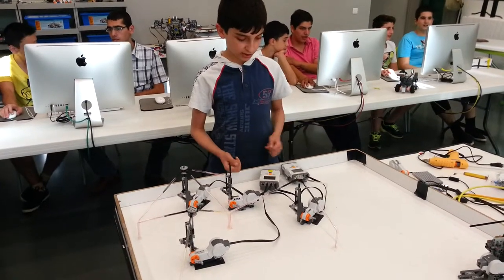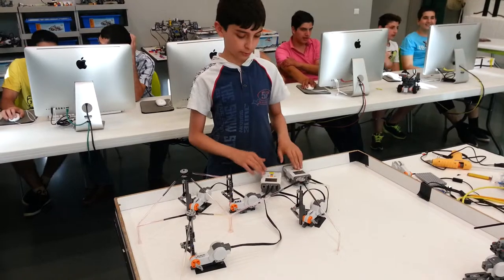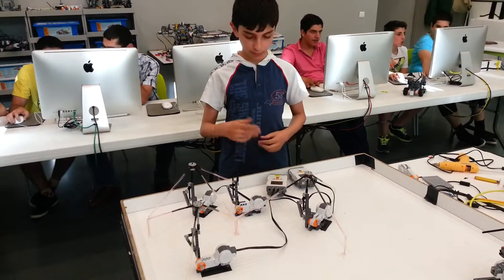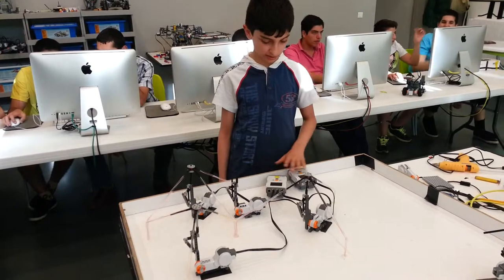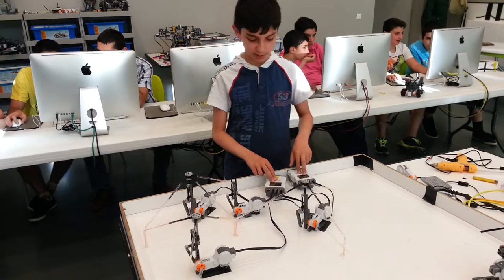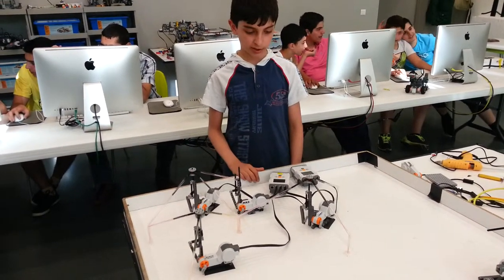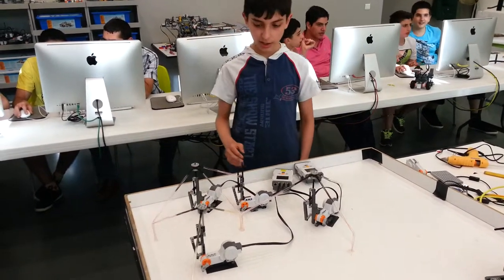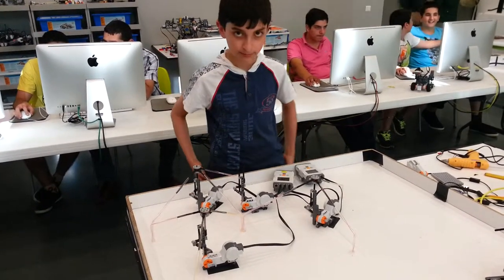150720 TUMO 10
Syncing the mesh test 3: synchronizing the 3 motors of a slave NXT with the motor of a master NXT via Bluetooth with a proportional controller. TUMO Advanced International Summer Robotics Workshop, July 2015.